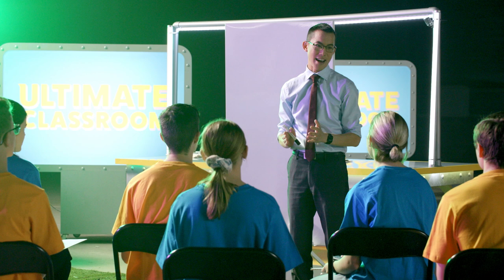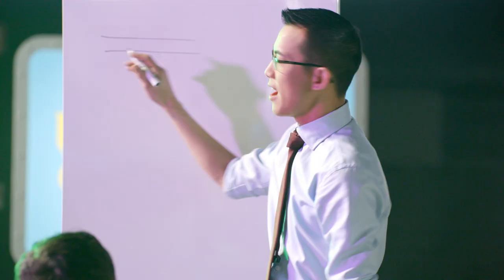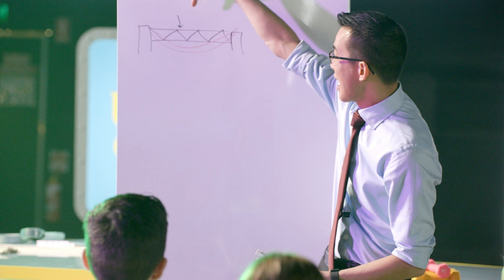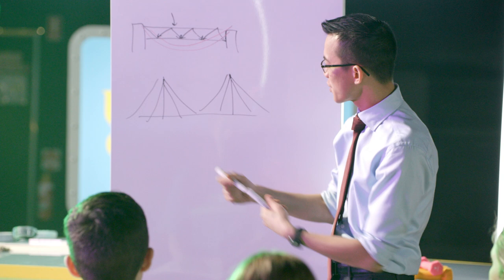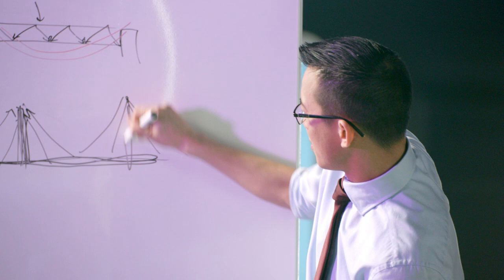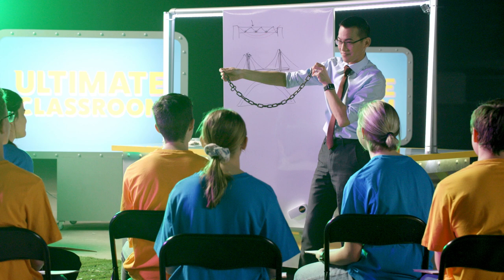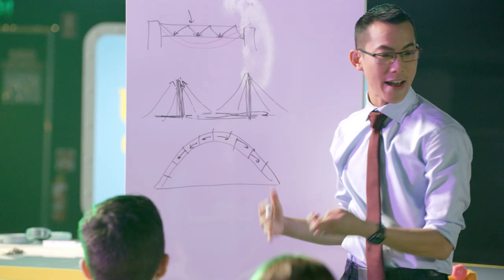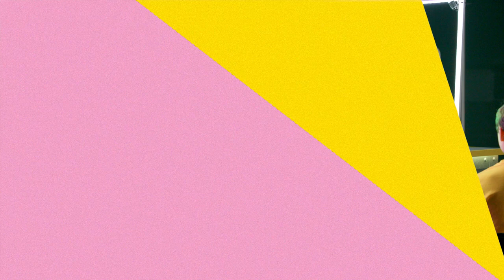Building Bridges (Ultimate Classroom lesson)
Here's an excerpt of the second lesson I gave to the teams during Episode 1 of Ultimate Classroom!